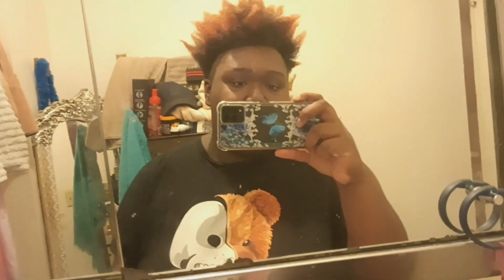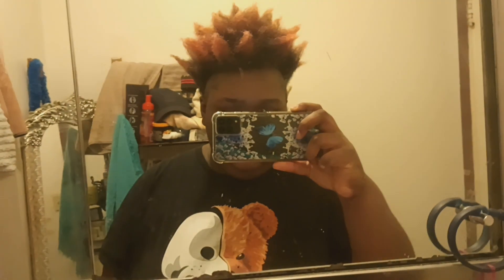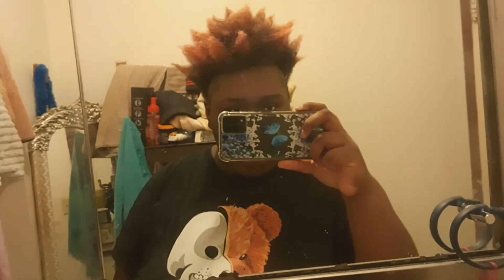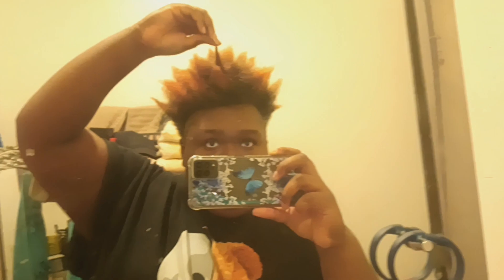Goku Hairstyle Tutorial☺️